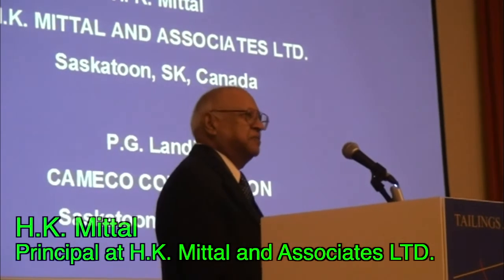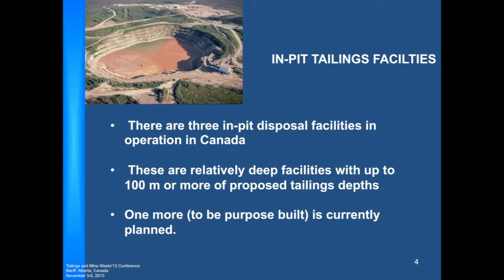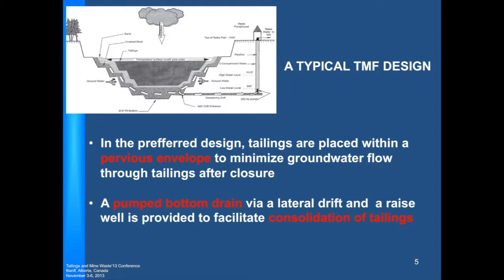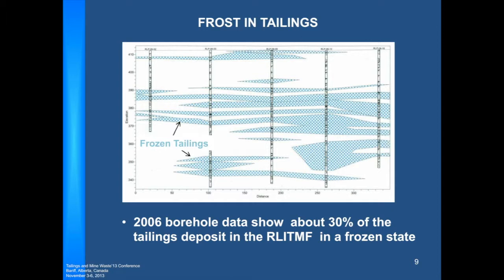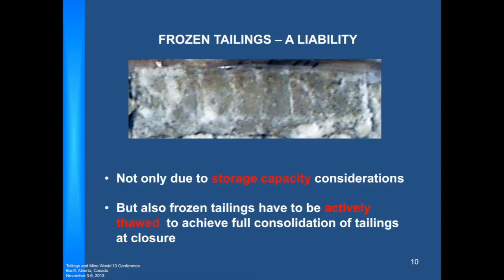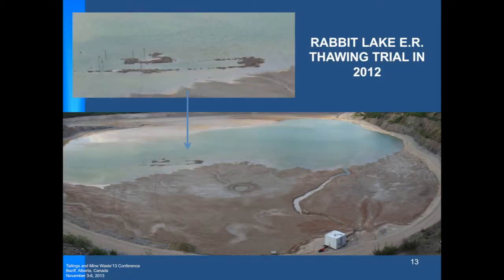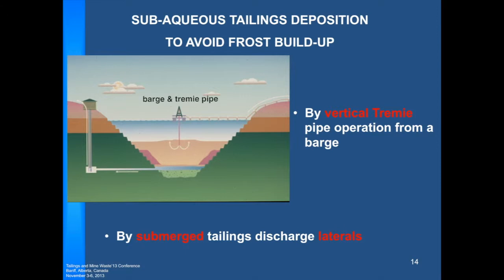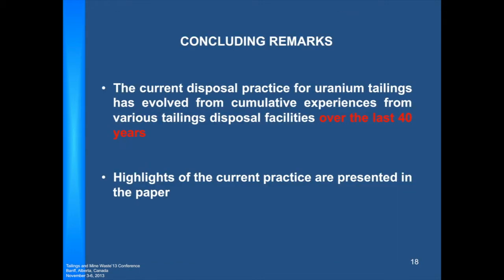H.K Mittal: Geotechnical Fundamentals of Uranium Tailings Management in Canada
H.K. Mittal is a principal of H.K Mittal and Associates, Saskatoon, Saskatchewan. H.K. Mittal discusses tailings pond design specific to uranium mines in northern Saskatchewan. The tailings ponds specifications come from over forty years of designing and operational experience with tailings pit ponds in Saskatchewan. Specific tailings pit design (a pervious round) and specific requirements for the tailings themselves (they must be consolidated) informs the operation of the mine especially during winter. Winter operations result in frozen tailings which are a liability since they must be thawed to get full consolidation of the tailings. These problems have led to disposal of the tailings underwater and then the surface water and the tailings are dewatered. Once the surface layer has dried down,  a filter cloth is laid and then surface fill is spread while the surface layer is still frozen late in the spring. Highlights of the current practices are presented in the paper associated with this presentation.
H.K. Mittal's presentation was part of the Tailings and Mine Waste Conference, Banff, Alberta on November 3-6, 2013.